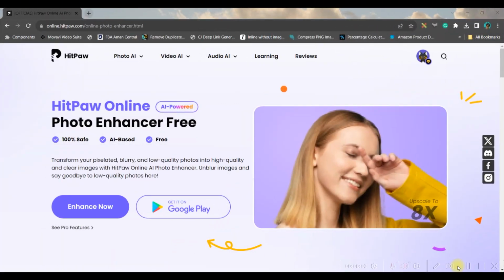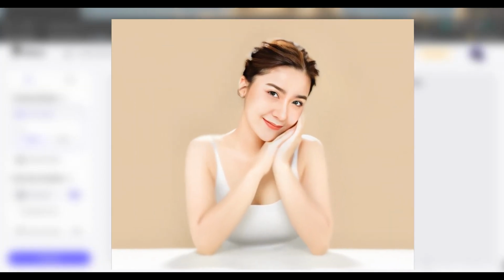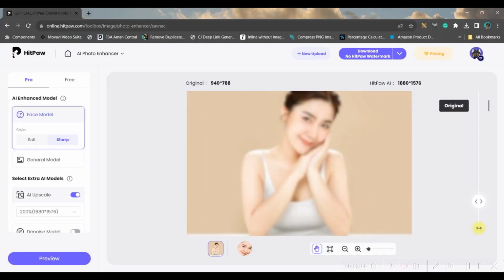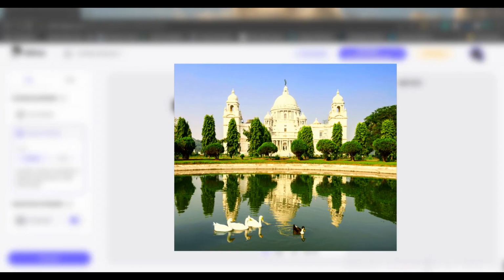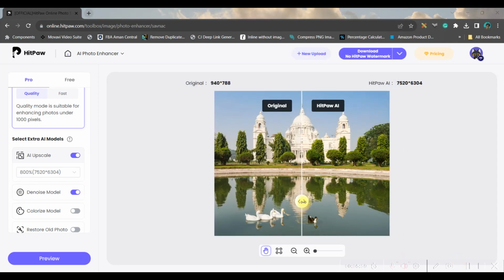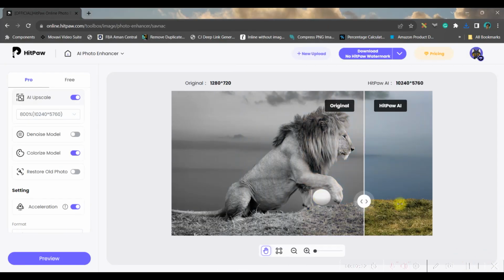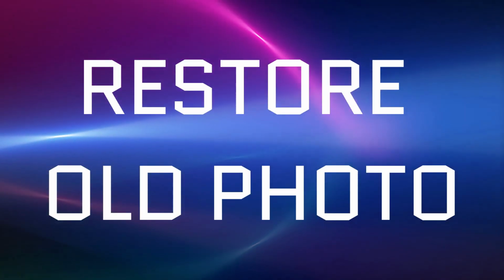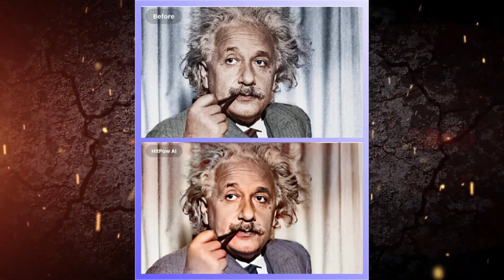Best Online AI Image Enhancer | Low Quality Image to 4K-FREE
Elevate your photos effortlessly with HitPaw Online Photo Enhancer. Powered by advanced AI, it enhances low-res images, perfects portraits, restores old photos, and fixes color issues with ease.

Click the Facebook link below to get notifications and communicate with me:
For Video Editing:

-Poulami